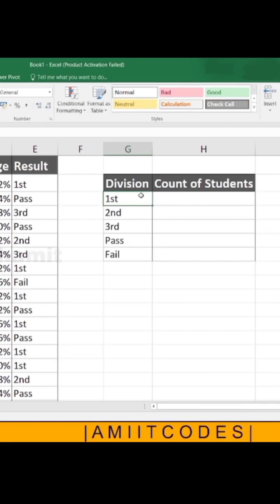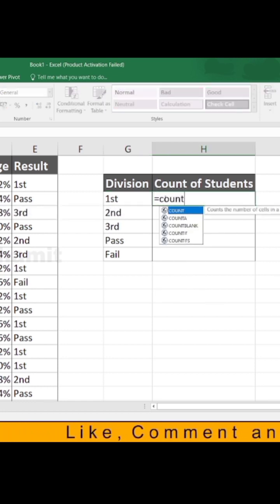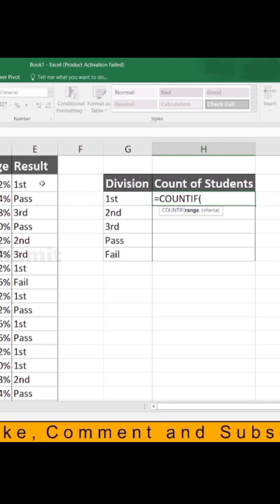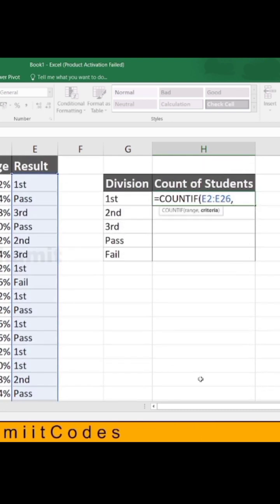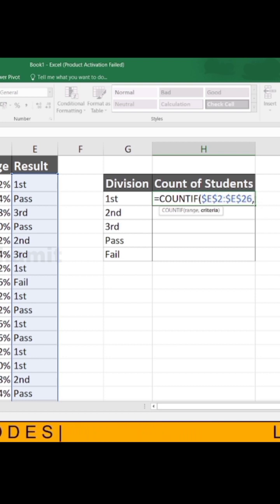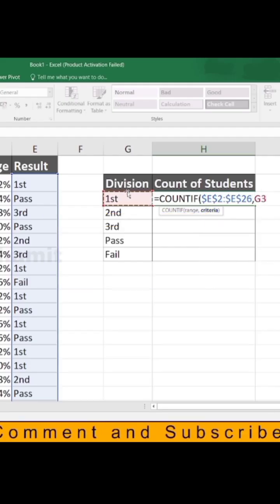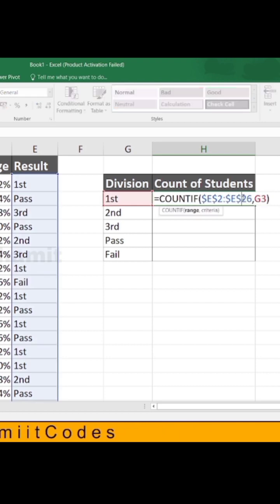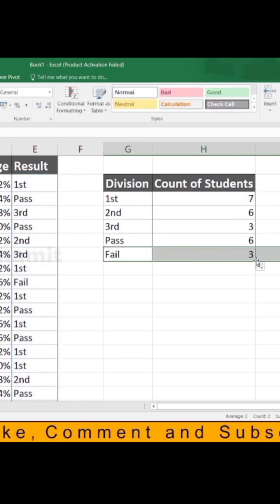#127 Data Analysis For Teachers!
More Shorts on.